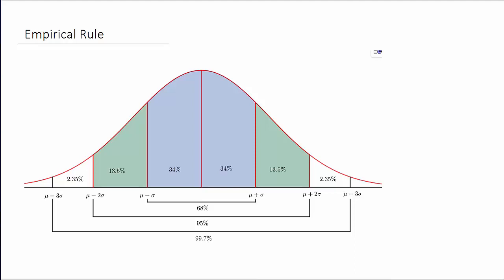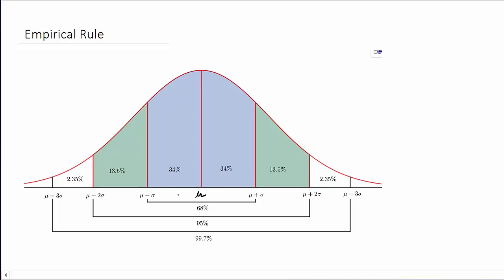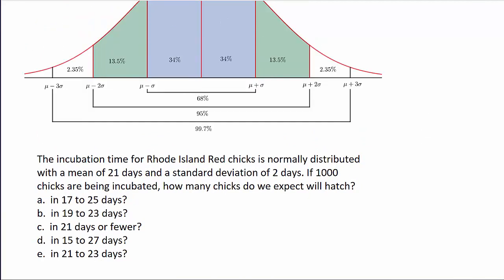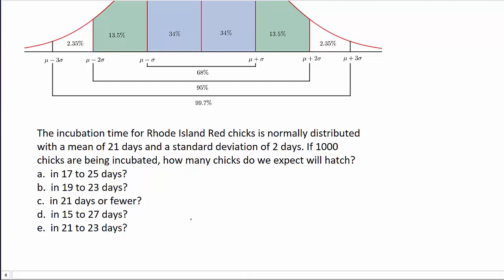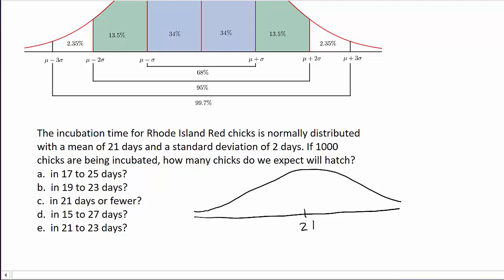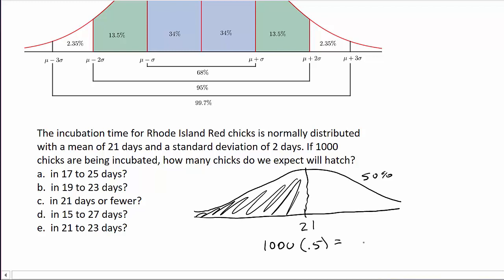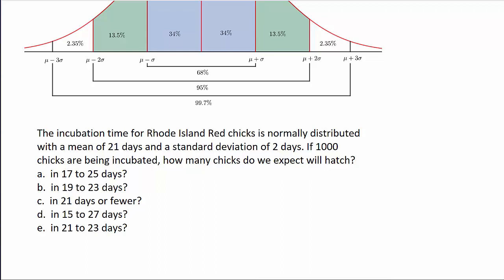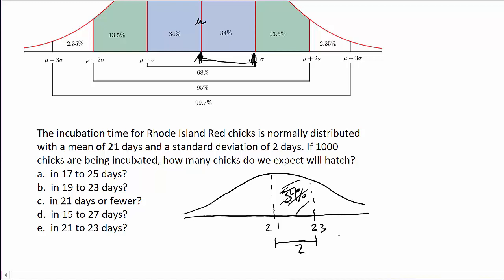Statistics - Empirical Rule (68-95-99.7)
This video shows how to find probabilities using the empirical rule.